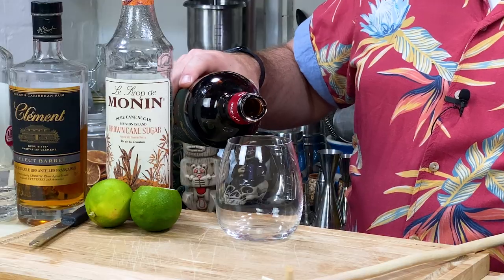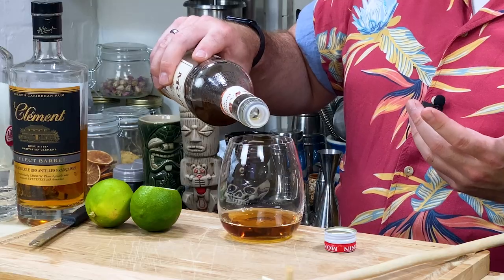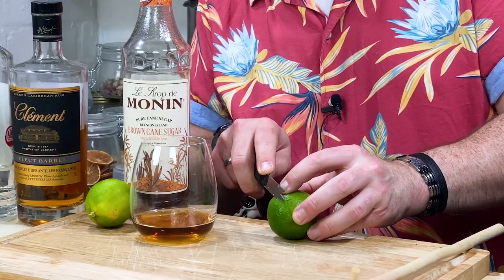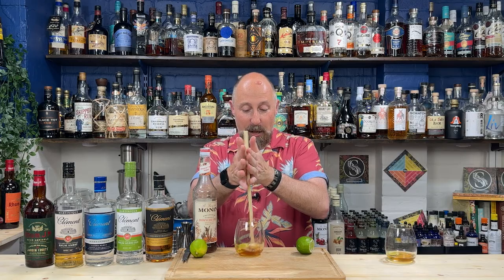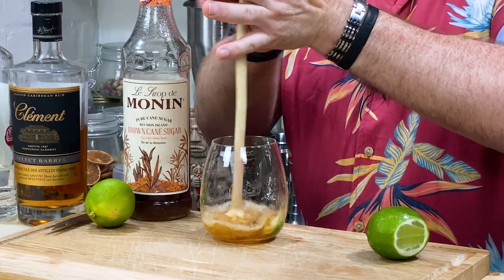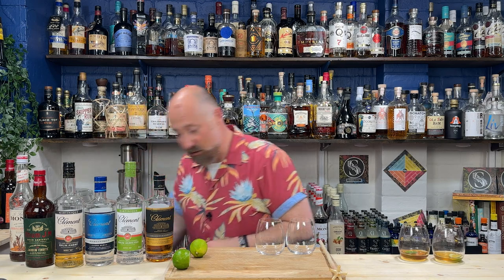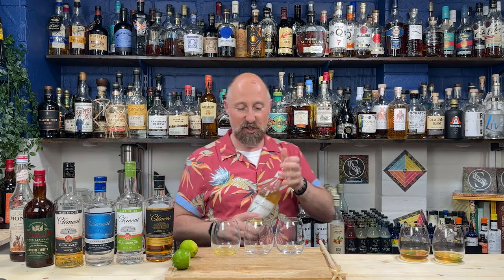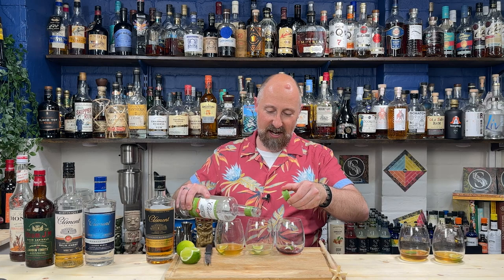The Ti Punch Cocktail - What is it and WHY you NEED to make it...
Hey friends! In this video, we're going to be making the Ti Punch cocktail! This drink is perfect for any occasion and is sure to knock everyone's socks off!

So what is the Ti Punch cocktail and why should you make it? Well, the Ti Punch cocktail is a mix of Rhum Agricole, Lime & Sugar. It's an easy-to-drink cocktail that will leave you feeling refreshed and invigorated! Make sure to check out this video to learn how to make the Ti Punch cocktail and see for yourself why it's a must-try drink!

STRATFORD SODA
This link will auto-populate the Discount at Checkout.